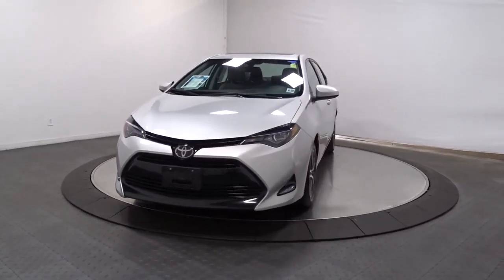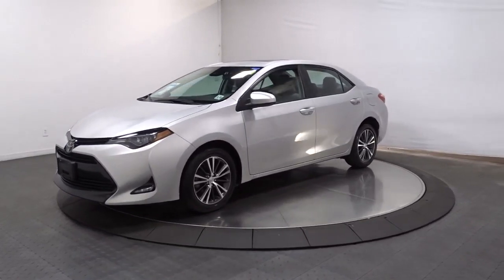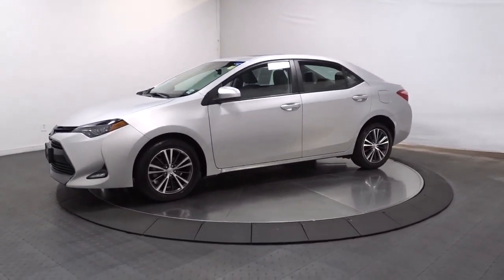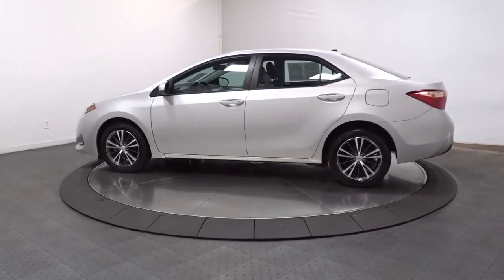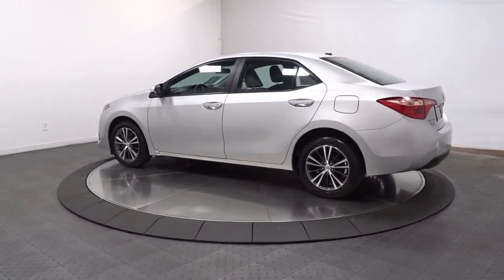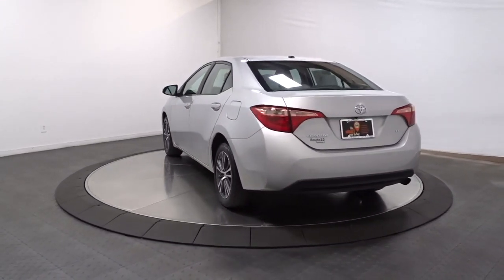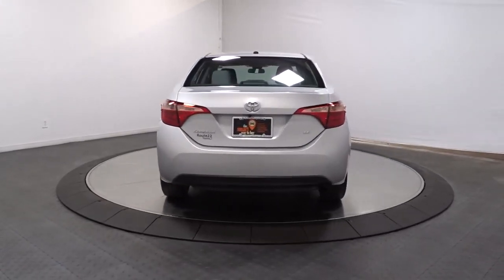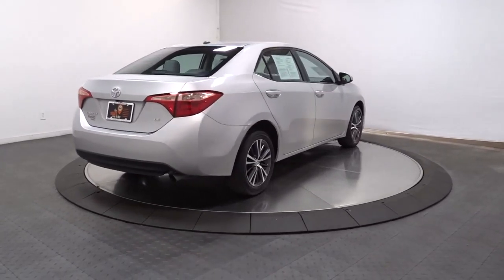2018 Toyota Corolla Hillside, Newark, Union, Elizabeth, Springfield, NJ T8247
Silver  2018 Toyota Corolla available in Hillside, New Jersey at Route 22 Toyota. Servicing the Newark, Union, Elizabeth, Springfield, NJ area.

* * * * TOYOTA CERTIFIED * * * * * ONE OWNER! SUNROOF! ALLOY WHEELS! 1.8L 4-cyl DOHC 16-Valve Dual VVT-i Continuously Variable Transmission 16-in Wide Vent Steel Wheels And P205/55R16 Tires Toyota Safety Sense-P: Pre-Collision Sys w/Pedestrian Detection, Dynamic Radar Cruise Control, Lane Departure Alert w/ Steering Assist, Automatic High Beams Star Safety System Includes: VSC, TRAC, Anti-lock Brake System, EBD, Brake Assist & Smart Stop Technology 8 Airbags: Dr & Fr Pass Adv Airbag Sys, Dr & Fr Pass Seat-Mounted Side Airbags, Dr Knee Airbag, Pass Seat Cushion Airbag Front & Rear Side Curtain Airbags LATCH (Lwr Anchors&Tethers for CHildren) for Outboard Rear Seating Positions Only Whiplash-Injury Lessening Front Seats Bi-LED Headlights LED Daytime Running Lights In Headlight Color-Keyed Heated Power Outside Mirrors Premium Fabric-Trimmed 6-Way Adj Dr Seat 4-Way Adj Fr Pass Seat w/Seatback Pocket Entune Audio w/6.1-in Touch-screen incl Entune Multimedia Bundle (AUX/USB/BT/ Adv Voice Recognition), Siri Eyes Free 3.5-in Monochrome TFT Multi-Info Display Integrated Backup Camera w/Projected Pth Steering Wheel w/ Audio & Bluetooth Hands-Free Phone Voice Command Controls Auto Climate Control w/ Pollen Filter and Push Button Controls Remote Keyless Entry System Power Door Locks and Windows. SMART WAY! Are you tired of hidden fees and bogus rates ruining your search process? Now there's a way to avoid all of the nonsense. Introducing the smart way to buy from Route 22 Auto's. The advantages of the smart way to buy are endless. There is no pressure throughout your search. You can finally feel at ease when purchasing a car. Since there are no hidden fees, there are no The surprises or gimmicks revealed when you finally make a decision. Route 22 Autos salespeople are direct and value your time, so there is no back and forth or confusion. They know it's necessary for you to feel comfortable during the buying process and want to be trusted. The smart way to buy is smart for a reason. The team at Route 22 Auto's does Internet research every day to discover the right price for you. They make sure to look at competitors' pricing and numbers from industry experts so you can feel confident that you're getting the best offer possible. The main factors that contribute to your final cost are market value, product availability, days' supply in the market and the product age, color and equipment. It's easy to feel secure with the smart way to buy Looking for a clean, well-cared for 2018 Toyota Corolla? This is it. Save money at the pump with this fuel-sipping Toyota Corolla. It's not often you find just the vehicle you are looking for AND with low mileage. This is your chance to take home a gently used and barely driven Toyota Corolla. There is no reason why you shouldn't buy this Toyota Corolla LE. It is incomparable for the price and quality. You've found the one you've been looking for. Your dream car.
Automatic Equalizer,Radio w/Seek-Scan, Clock, Speed Compensated Volume Control, Steering Wheel Controls and Radio Data System,Window Grid Antenna,Radio: Entune Audio w/6.1 Screen -inc: Entune Multimedia Bundle (6.1 touch-screen display, AM/FM CD player, MP3/WMA playback capability, 6 speakers, auxiliary audio jack, USB 2.0 port w/iPod connectivity and control, advanced voice recognition, hands-free phone capability, phone book access and music streaming via Bluetooth wireless technology) and Siri Eyes Free,1 LCD Monitor In The Front,LED Daytime Running Lights (DRL) -inc: Integrated into bumper,Trunk Rear Cargo Access,Body-Colored Rear Bumper,Fully Galvanized Steel Panels,Steel Spare Wheel,Clearcoat Paint,Compact Spare Tire Mounted Inside Under Cargo,Variable Intermittent Wipers,Light Tinted Glass,Body-Colored Front Bumper,Body-Colored Door Handles,Fixed Rear Window w/Defroster,Body-Colored Power Heated Side Mirrors w/Manual Folding,Black Side Windows Trim,Tires: P205/55R16 All-Season,Black Grille,Fully Automatic Projector Beam Led Low/High Beam Auto High-Beam Headlamps w/Delay-Off,Wheels: 16 x 6.5 Wide Vent Steel,Carpet Floor Trim and Carpet Trunk Lid/Rear Cargo Door Trim,Cargo Space Lights,Delayed Accessory Power,Driver Seat,Locking Glove Box,Passenger Seat,Air Filtration,Instrument Panel Bin, Driver / Passenger And Rear Door Bins,Full Floor Console w/Covered Storage and 1 12V DC Power Outlet,1 12V DC Power Outlet,Front Bucket Seats -inc: 6-way adjustable driver's seat and 4-way adjustable front passenger seat,Remote Keyless Entry w/Int